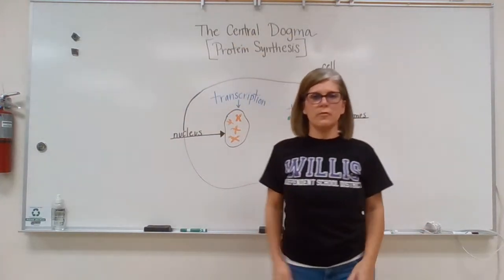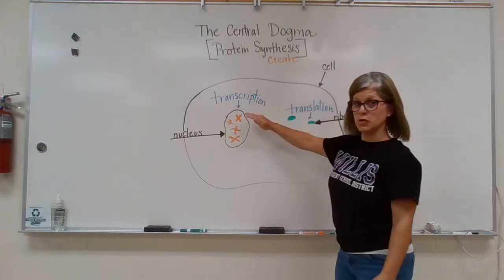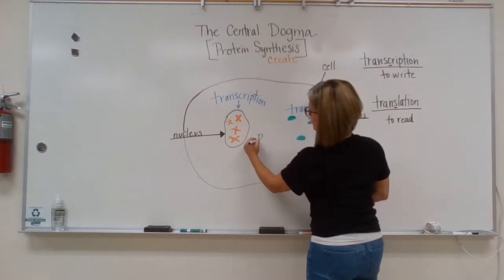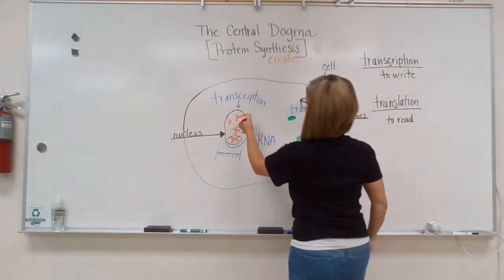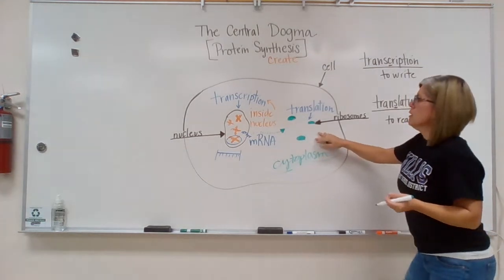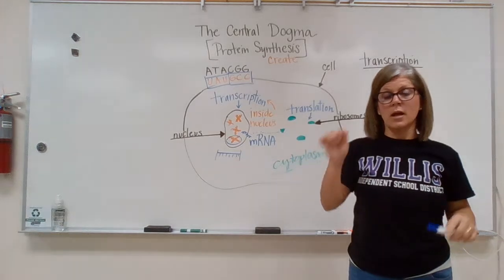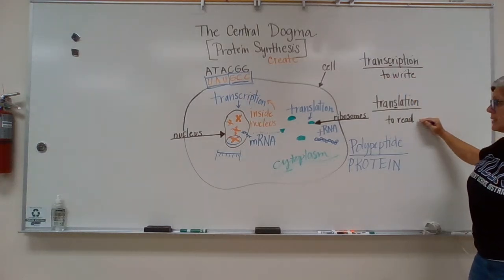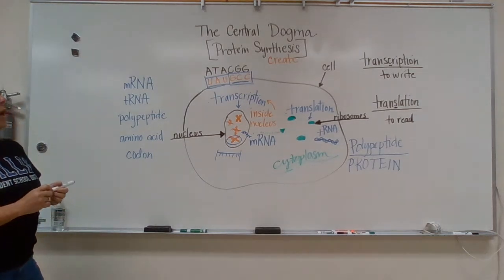Lesson 8: Direct Teach